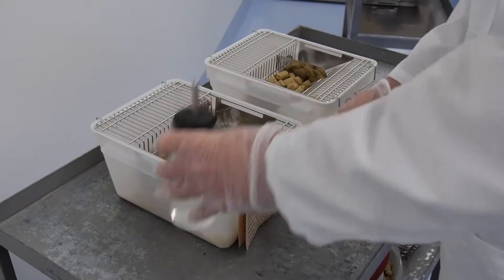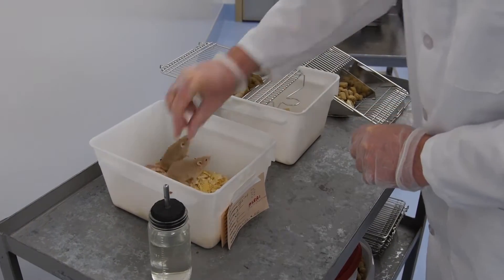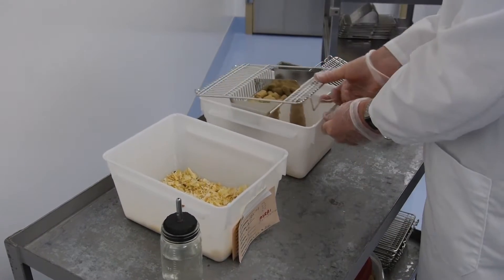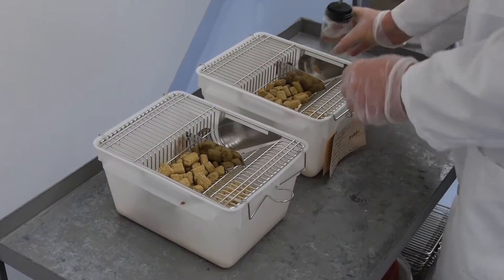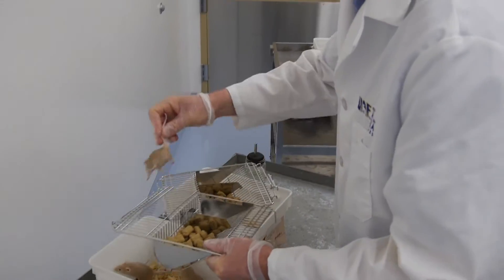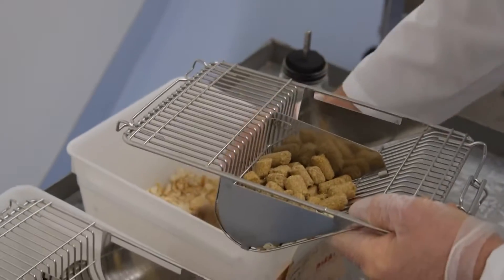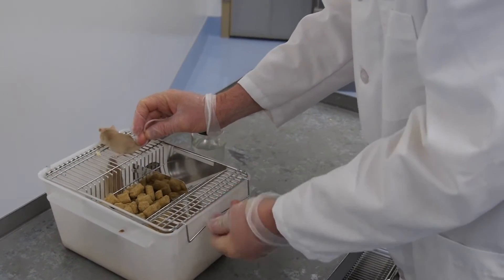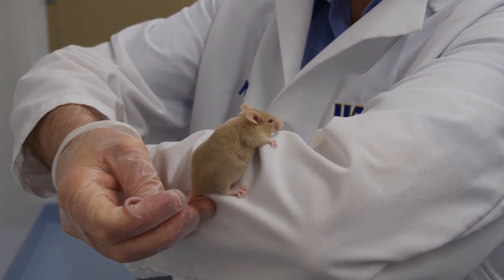1.7 – Handling Procedure of the Mice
Take our full professional certificate in Behavioral Neuroscience Research on on edX!